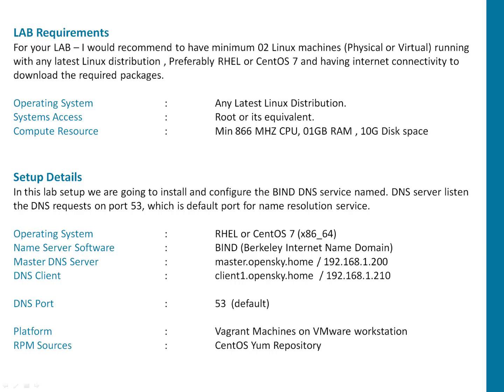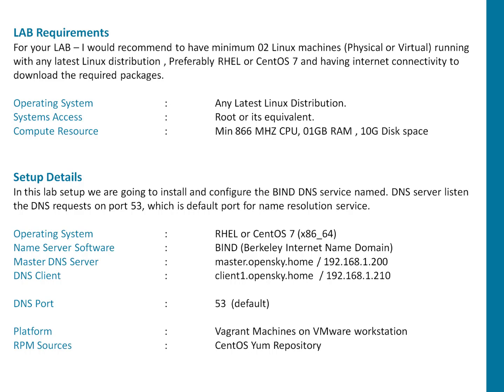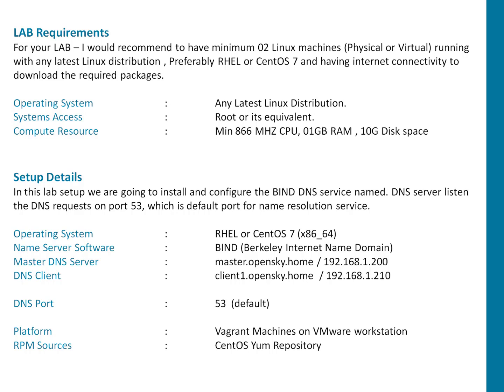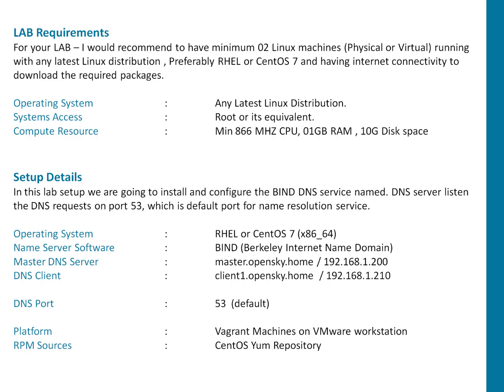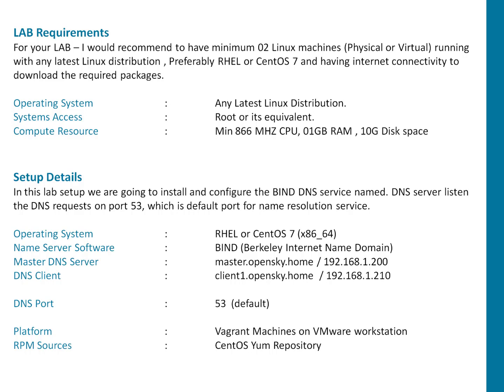LAB requirements and Setup details for BIND